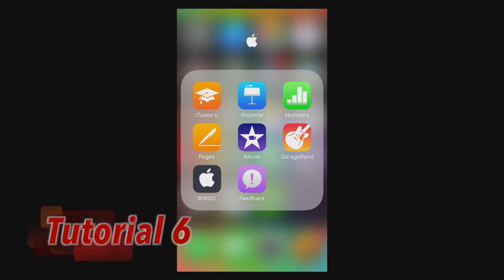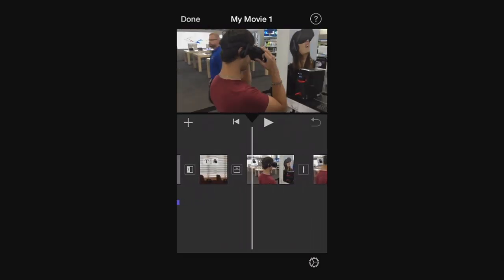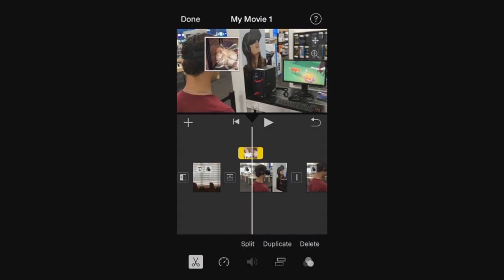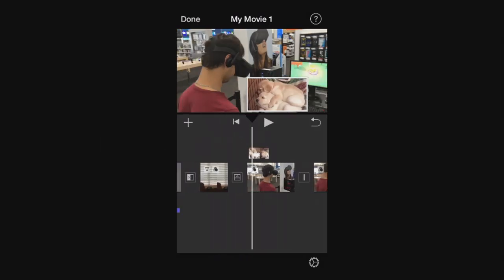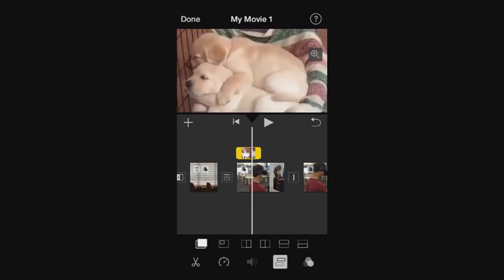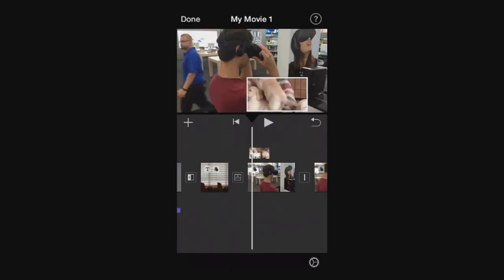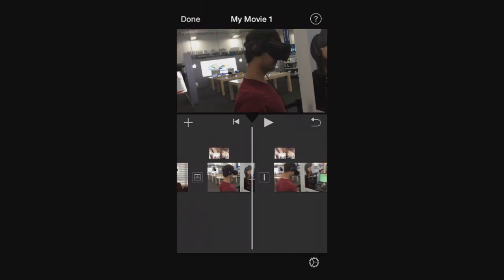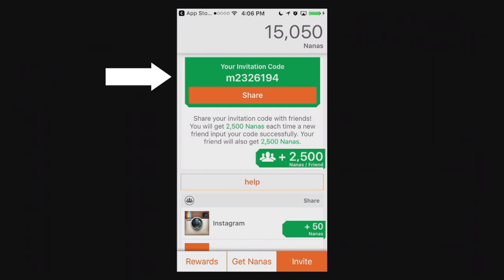Apply a Picture in Picture in iMovie App 2.2.3 (doesn’t work with pictures) | Tutorial 6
Note: For some odd reason the mobile app version of iMovie does not work with pictures for the PinP feature. This video shows you how to insert a picture in picture into your project in the iMovie App.  It also covers how to do a simple overlay and side by side video all within the iPhone iMovie App.

APP NANA: (Code: m2326194)
Get FREE Amazon, iTunes, Google Play gift card! Go appnana.com
input my code: m2326194 & GET 2,500 NANA'S NOW.

Roman